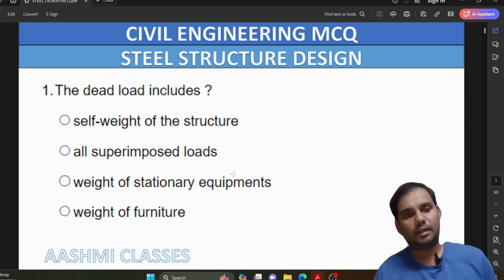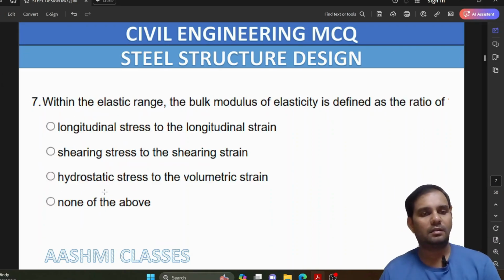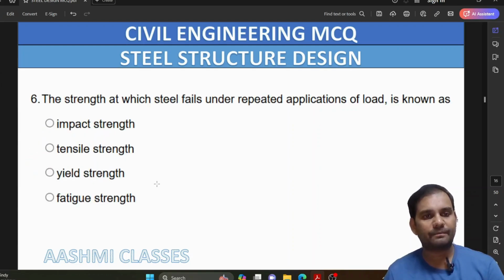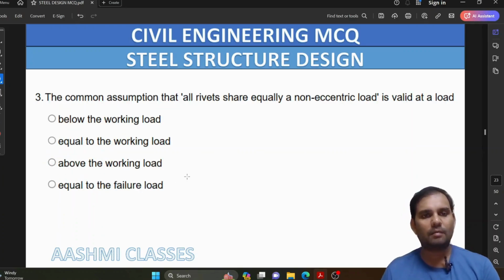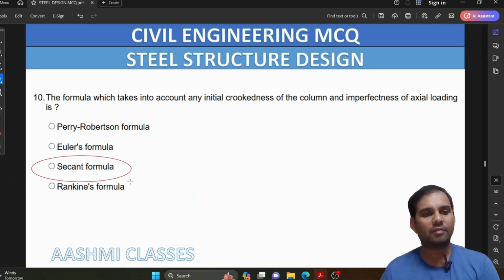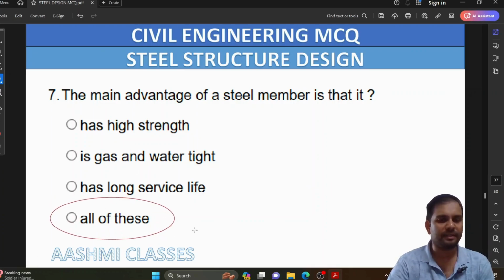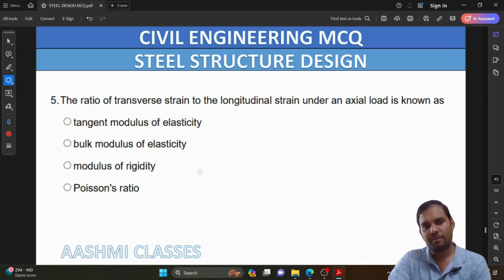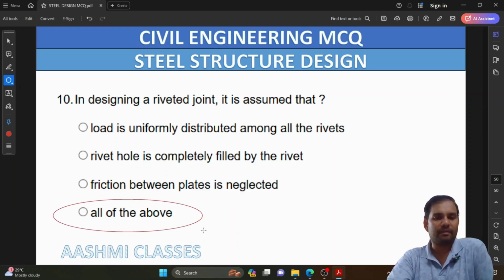STEEL STRUCTURE DESIGN MOST IMPORTANT MCQ | SSC RRB IES GATE STATE AE EXAMS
steel structures
design of steel structure mcq
civil engineering
design of steel structures lecture
the design of steel structures
civil engineering important questions for competitive exams
rrb je civil engineering
steel structures lecture
steel structures definition
uppsc lecturer civil engineering
bpsc ae civil engineering